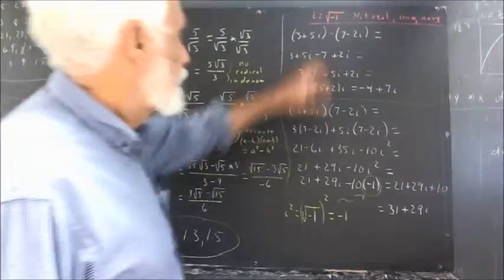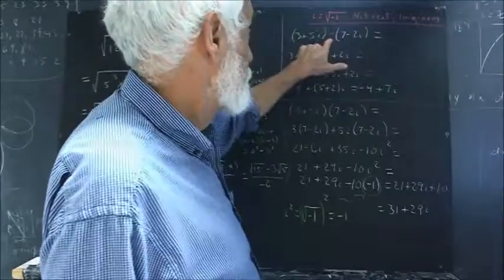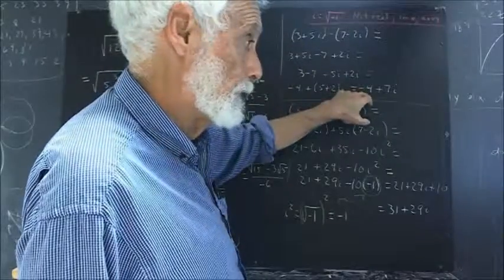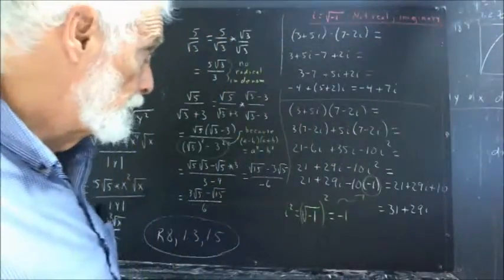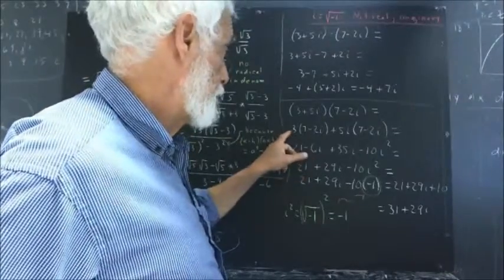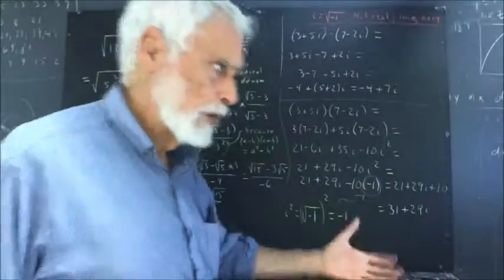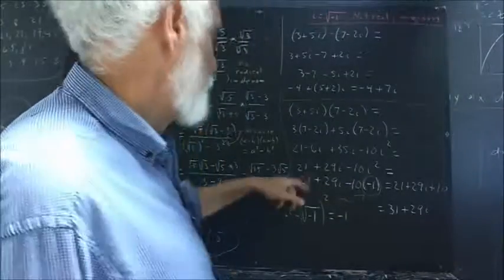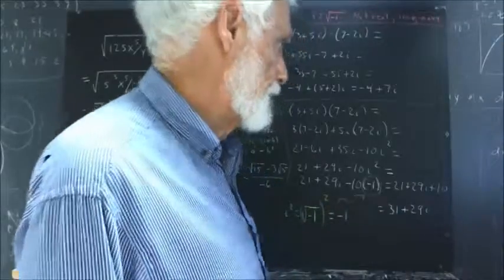158 15 042 some arithmetic with complex numbers